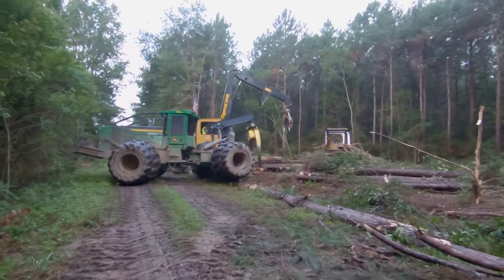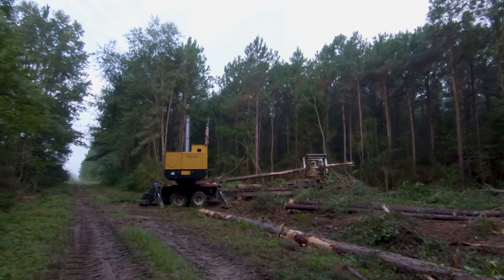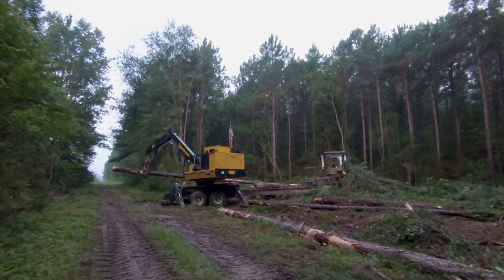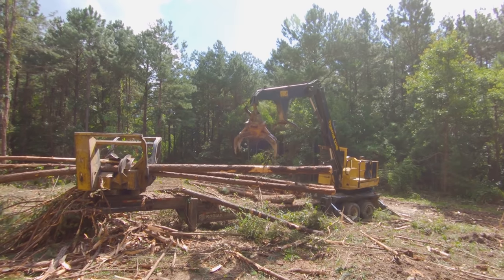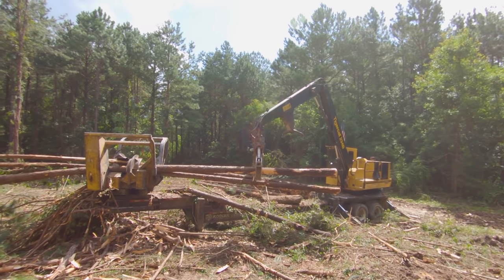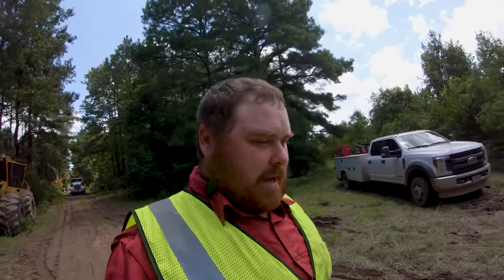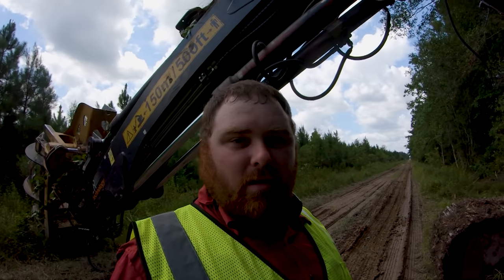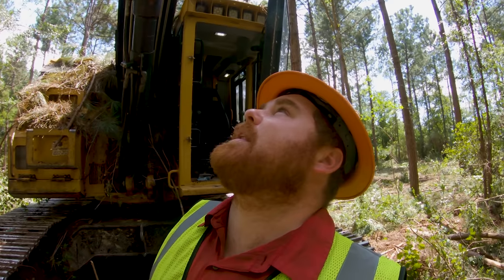Race To Fix The Track Cutters Which One Gets Fixed First John Deere or Tigercat